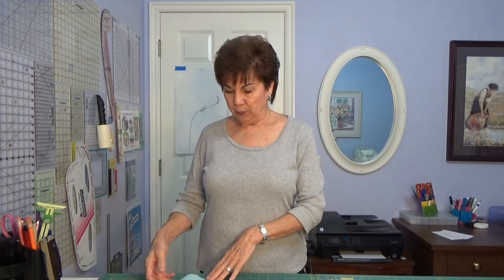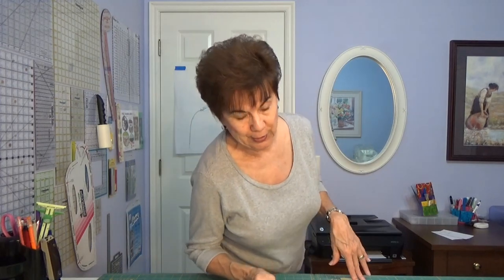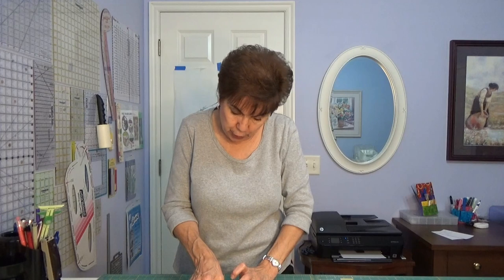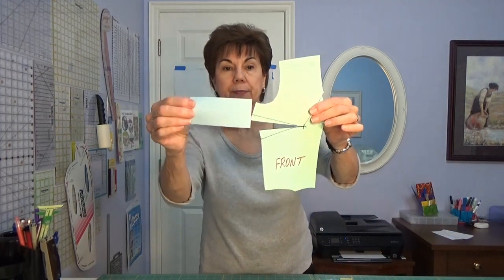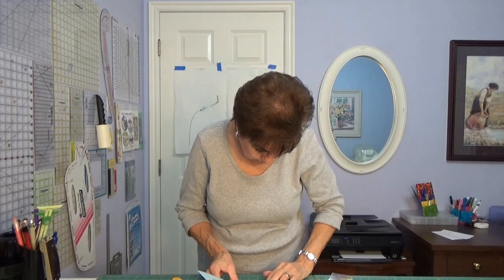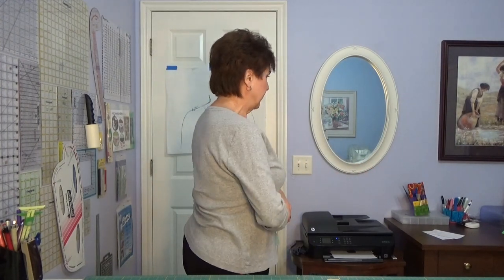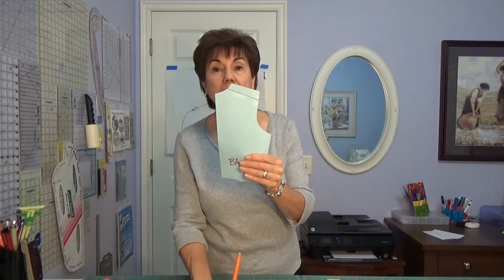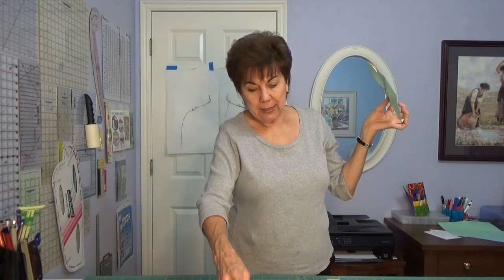Bodice Fit Corrections, Front and Back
Reduce fullness in necklines; round back correction and sway back correction.  Round Back Video is here: